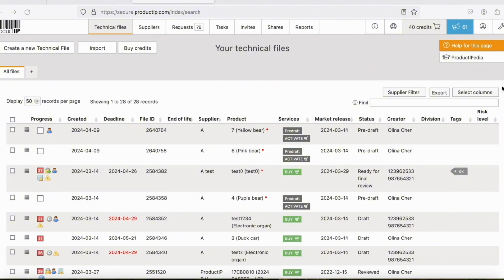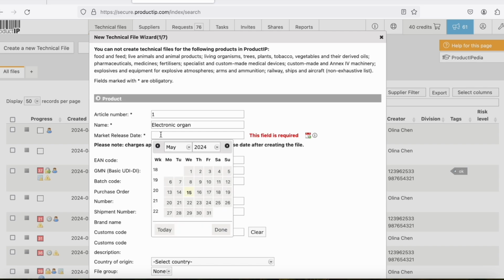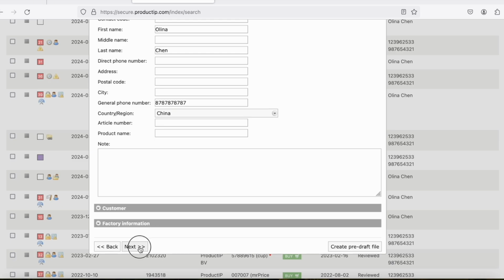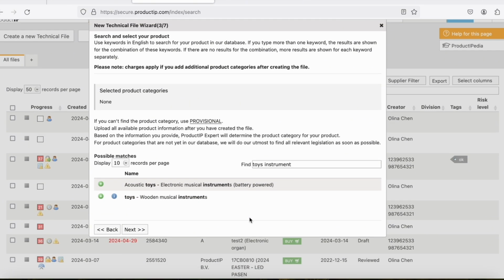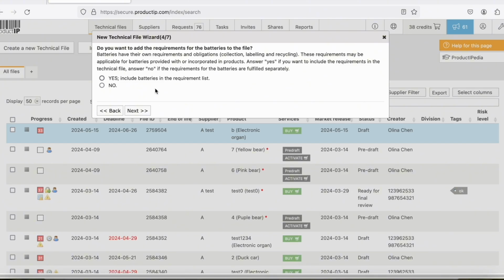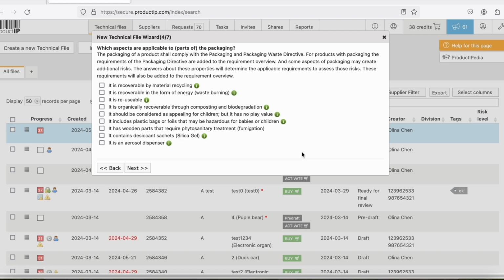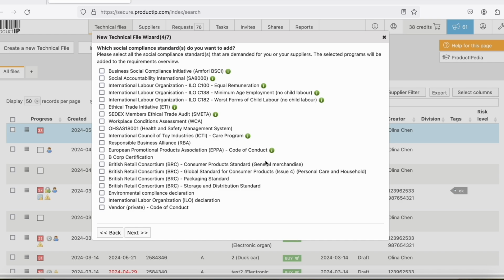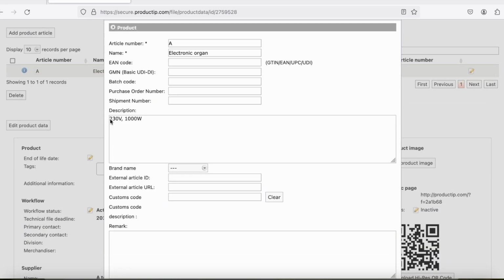EN part 17 Extra: How to create a technical file